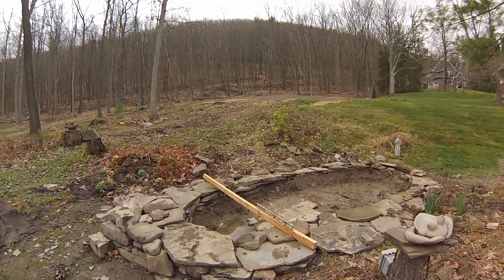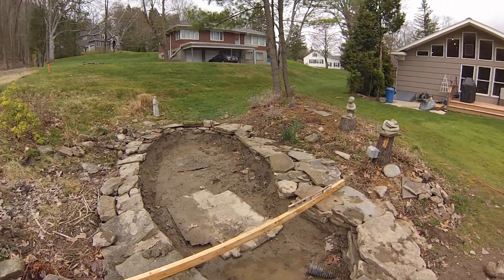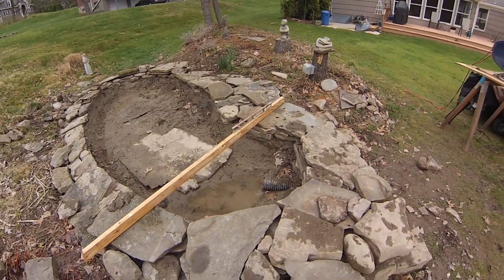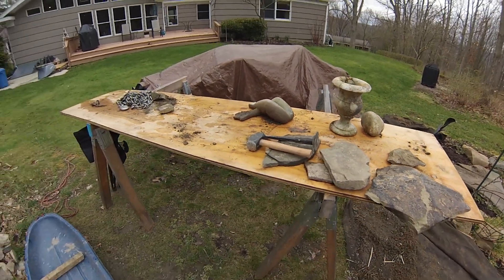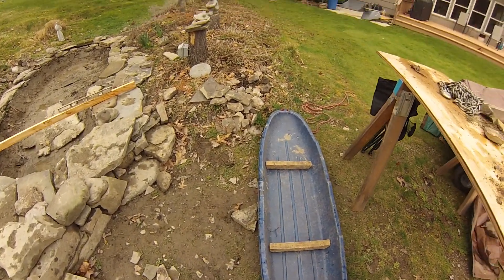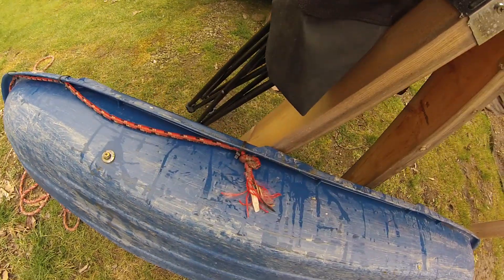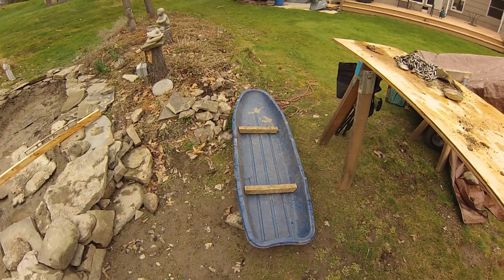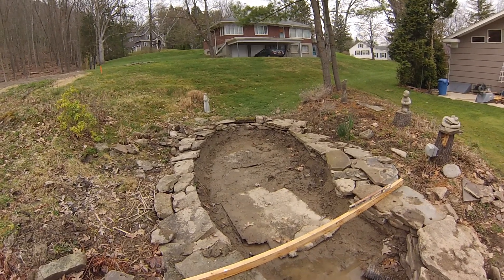Water Feature Build 1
This is an initial look at a water feature rebuild in our back yard.